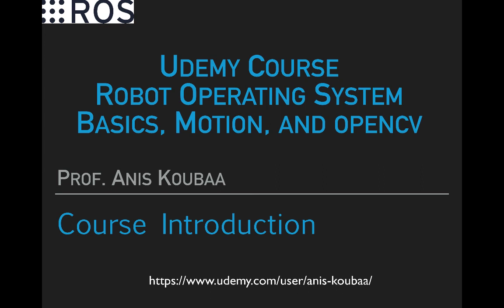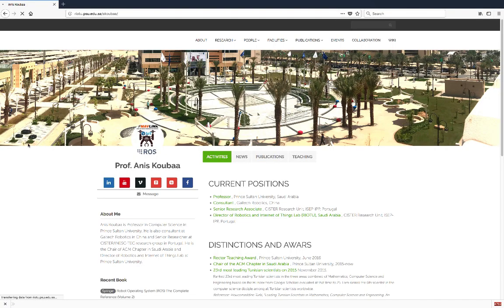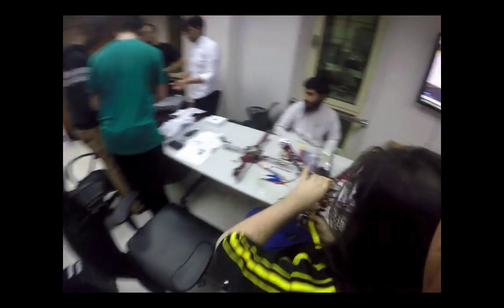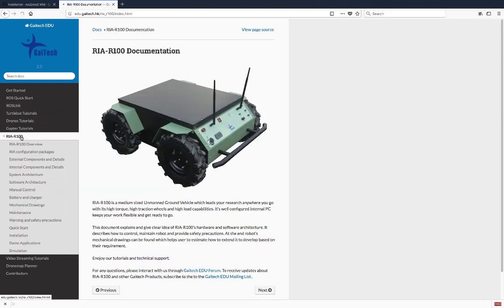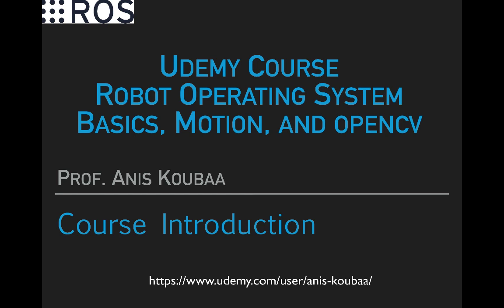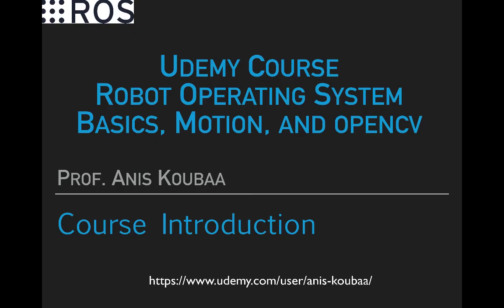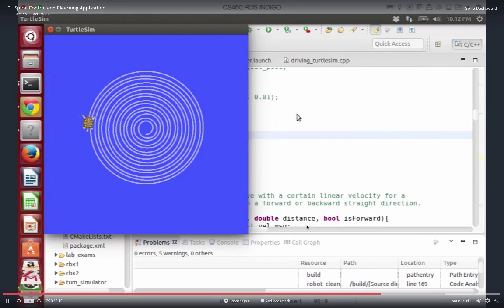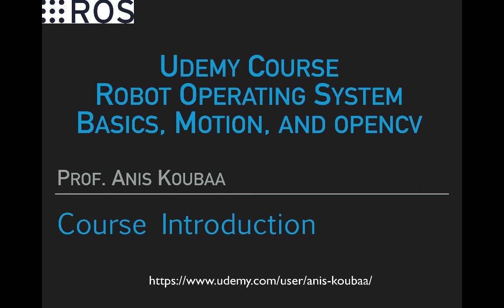[Udemy Course] ROS for Beginners: Basics, Motion, and OpenCV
This video presents an overview of my course on Robot Operating System entitled
ROS for Beginners: Basics, Motion, and OpenCV